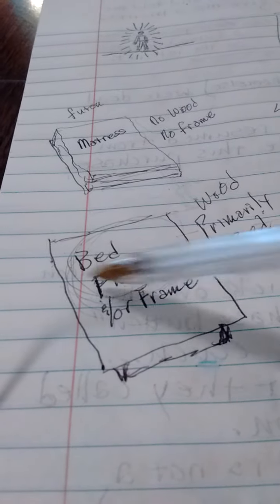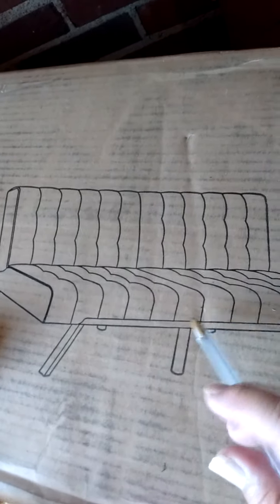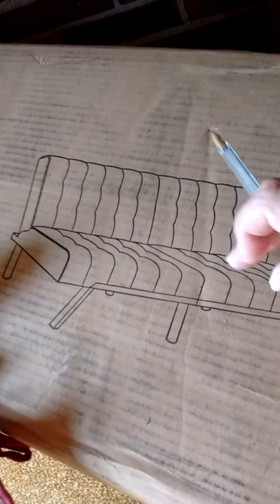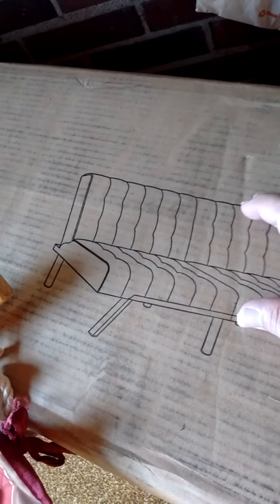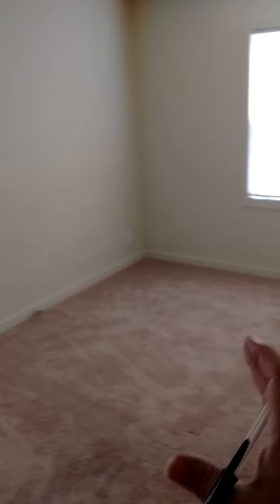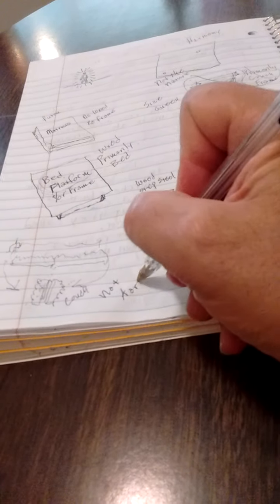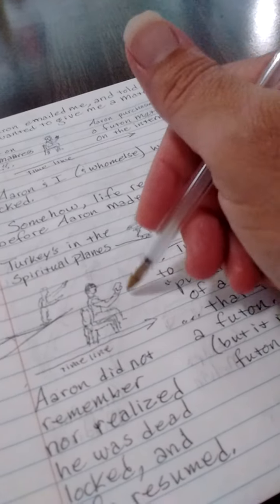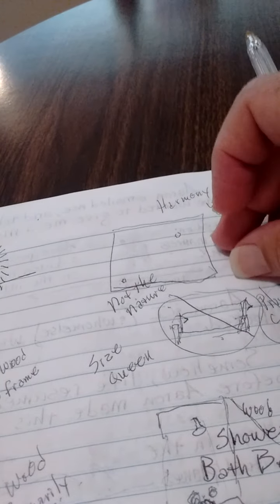Remember, its size queen bed, not a couch.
I explain how our primes are mal-intendedly misused.
Aaron: it's mattress with not frame
Melissa: it's a bed platform